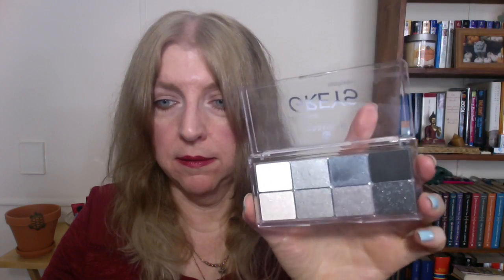ESSENCE "ALL ABOUT" EYESHADOW PALETTES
What I'm wearing:
Top is Lauren Conrad from Kohls
Necklaces are from Forever 21
Bracelet is from Elite Ideas Trading
Nails: Hard Candy Sky
Makeup:
e.l.f. mineral face primer
Maybelline Fit Me Dewy + Smooth foundation in Ivory
e.l.f. hydrating under eye primer
essence say no to dark circles corrector in bright rose
e.l.f. under eye setting powder in sheer
wet n wild coloricon contouring palette in caramel toffee
NYX Whipped cheek souffle in berry tea
wet n wild megaglo illuminating palette in catwalk pink
essence all about bronze eyeshadow palette
Maybelline Master Kajal cream kohl liner in Midnight Brown
Maybelline Lash Sensational Luscious Mascara
wet n wild brow liner in Taupe
Milani Color Statement lipliner in Bordeaux
essence sheer & shine lipstick in I Feel Pretty